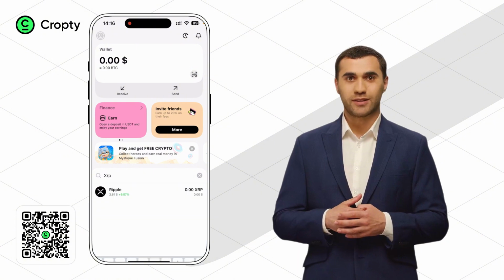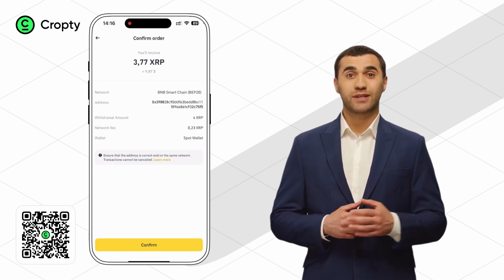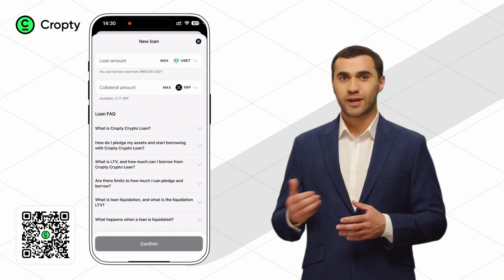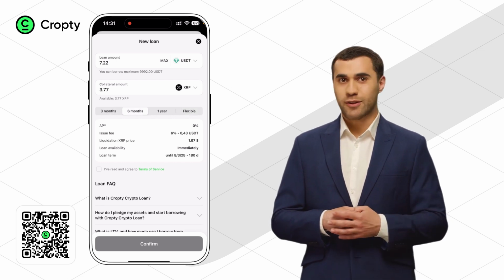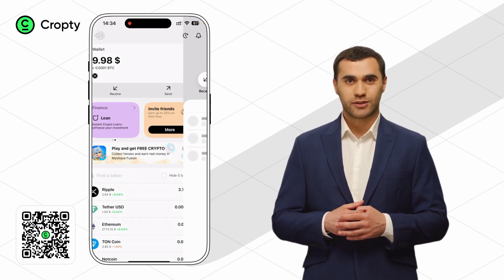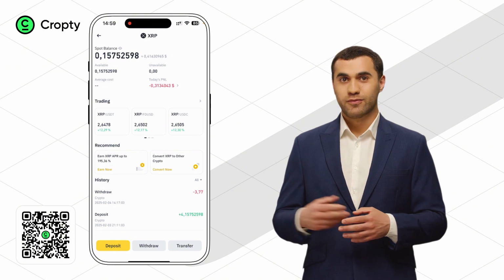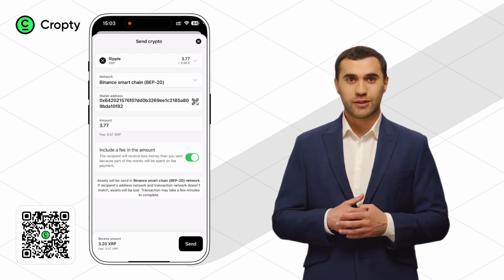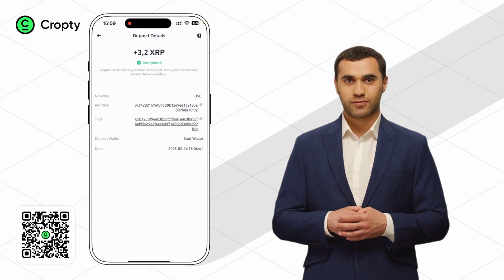Best crypto wallet for Ripple - how to use (deposit XRP, withdraw XRP, borrow USDT against XRP)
In this video, we will show you how to use Cropty Wallet, a new custodial crypto wallet that offers zero fees, crypto loans, and deposits.

You can learn more about how to use Cropty Wallet to store Notcoin, as well as how to buy, exchange, and sell NOT in our article:

We will cover the following topics:
00:18 How to transfer XRP to Cropty Wallet
01:38 How to borrow USDT against XRP
02:37 How to repay the loan
03:02 How to withdraw XRP from Cropty Wallet